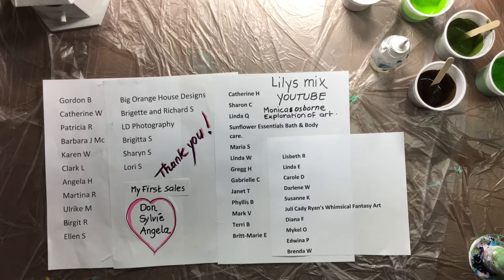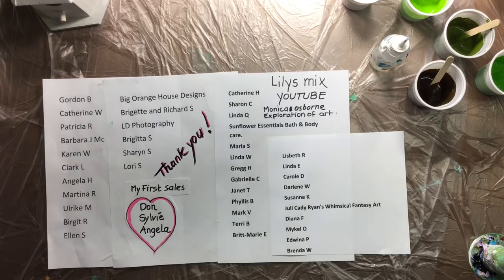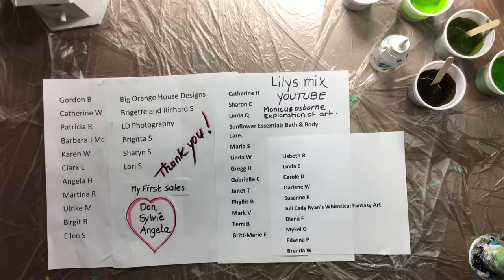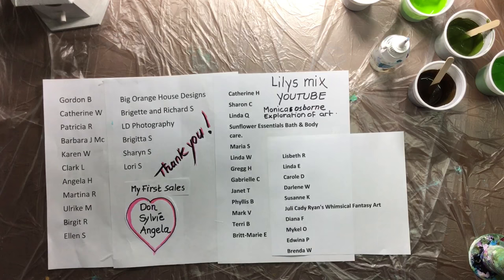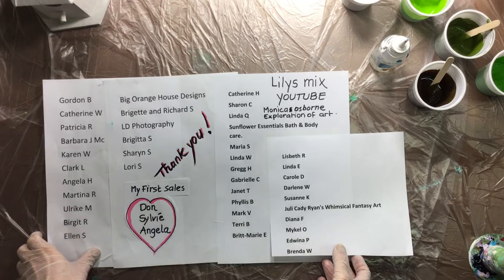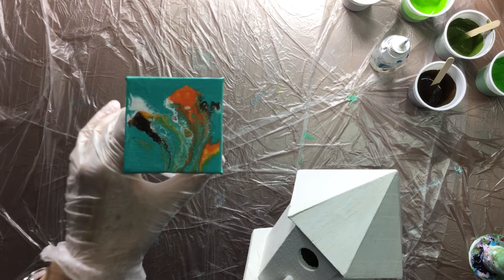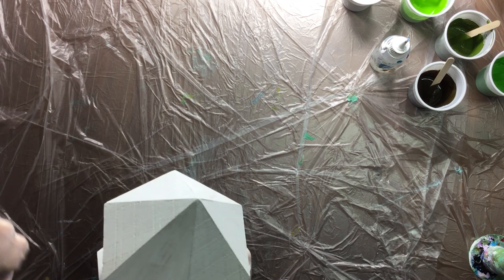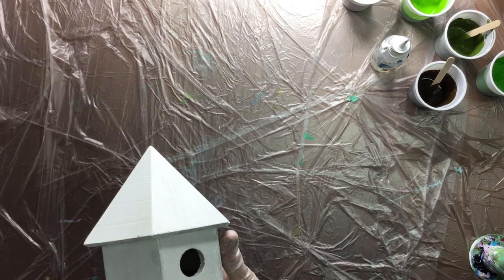( 056 ) Acrylic Pouring 3D object ( request )